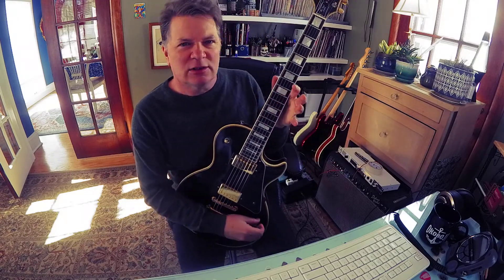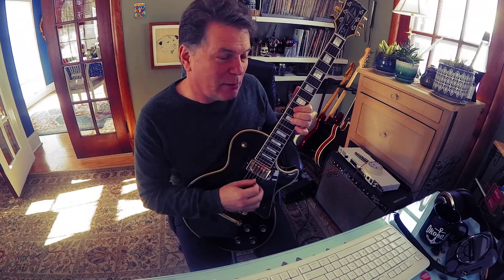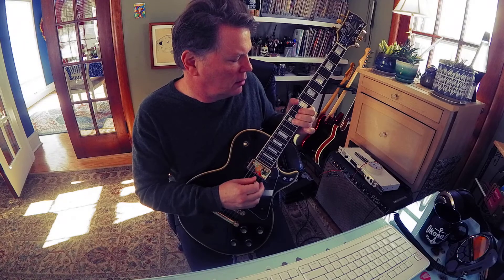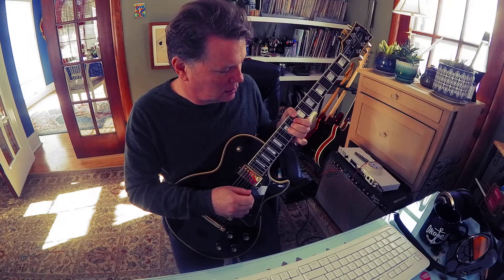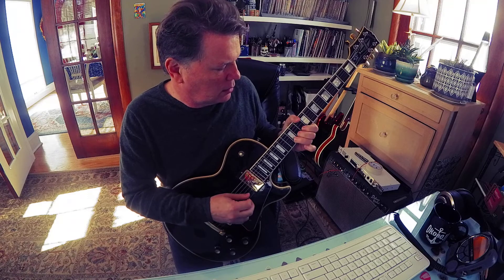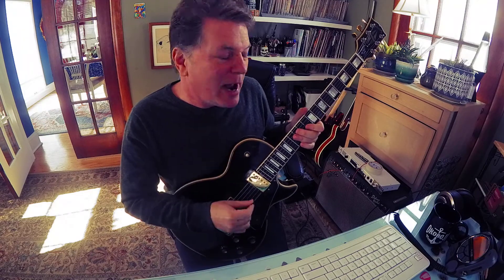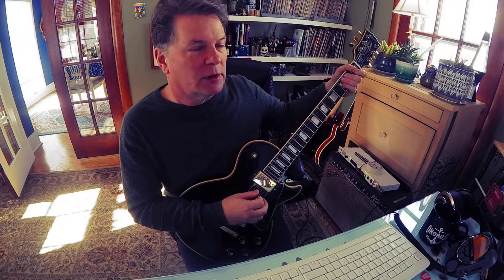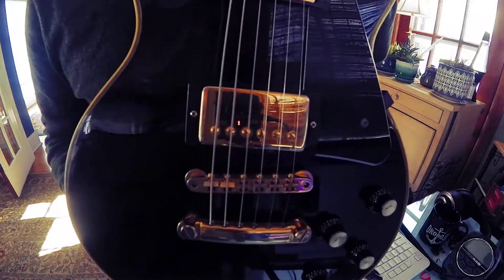Take Control of String Bending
Don't let those bends get you down in the dumps. Pick your sad jowls up off the floor and get hip to bending to a specific pitch. You can train your ears and fingers to be very precise and add many new sounds to your soloing. Keep improvising. Improvising is composing on the fly you know. You are a creative genius. It's in ya, just gotta let it out.